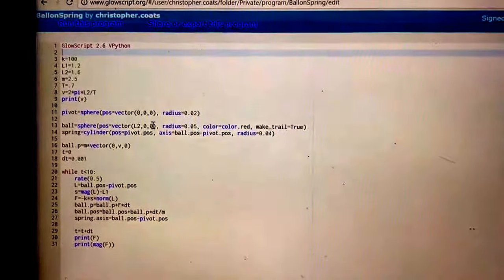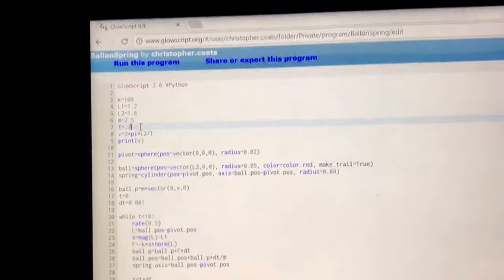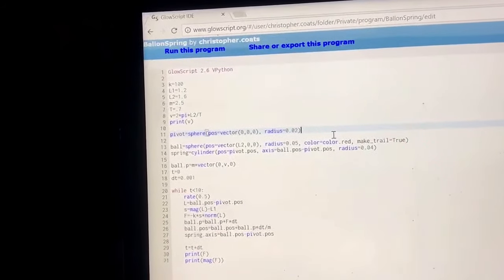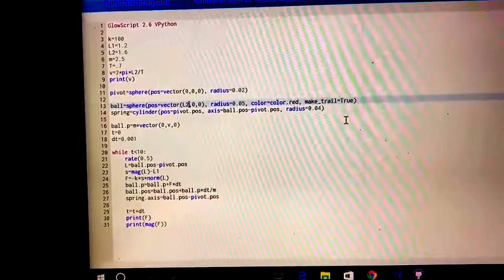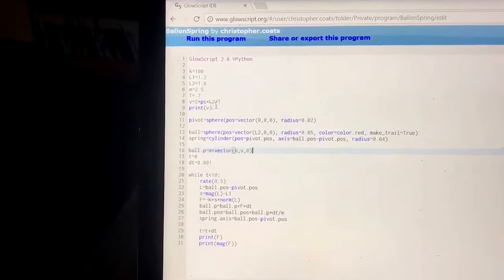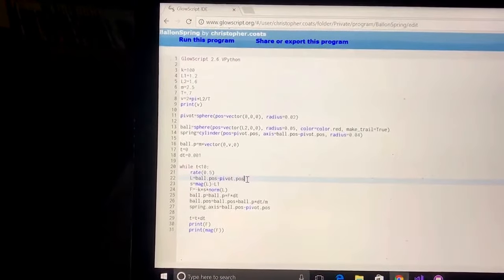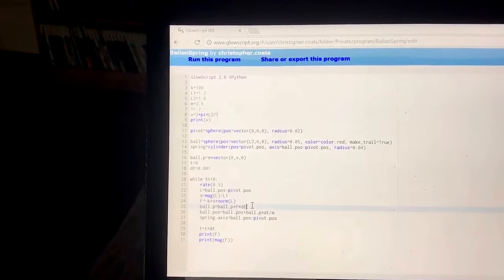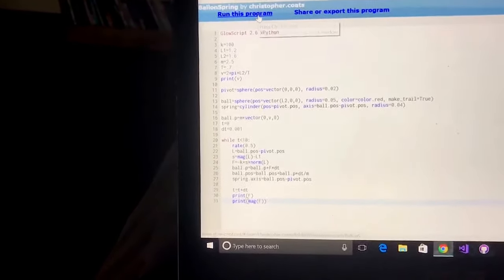Ball on Spring python numerical calculation